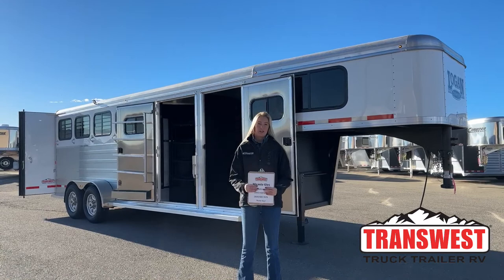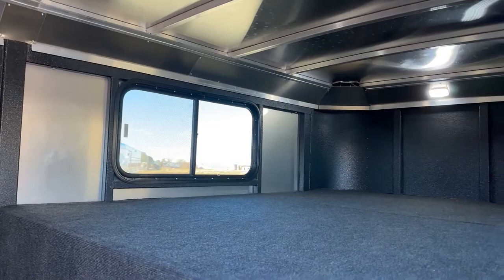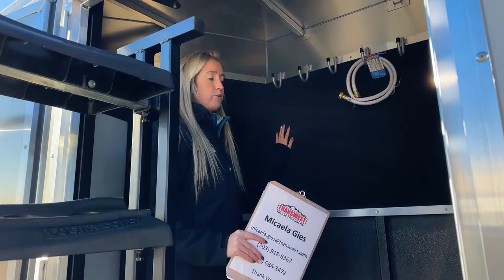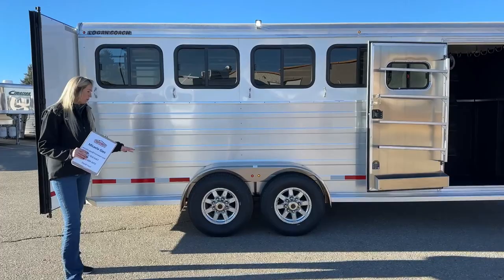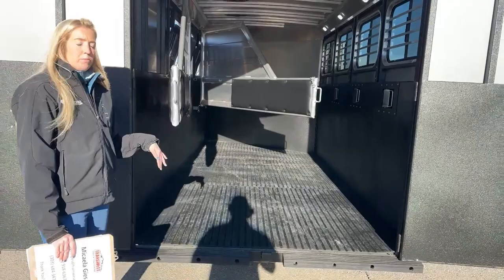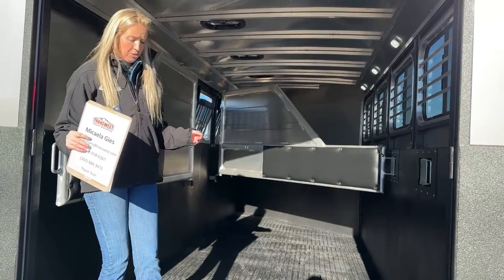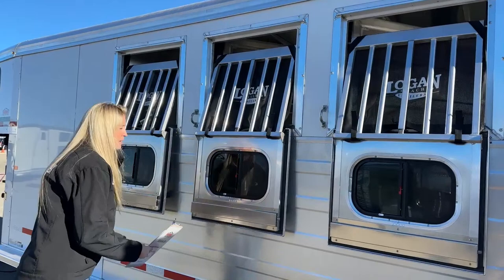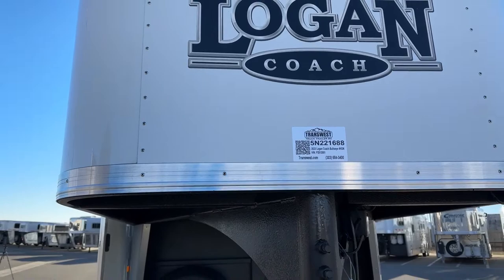2023 Logan Coach Bullseye 4 Horse Gooseneck - 5N221688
MicaelaGies is showing a 2023 LoganCoach Bullseye 4 Horse Gooseneck - 5N221688 Live at Transwest Truck Trailer RV Of Frederick